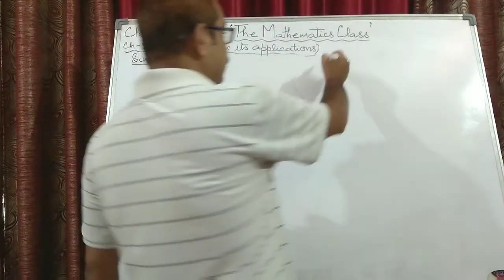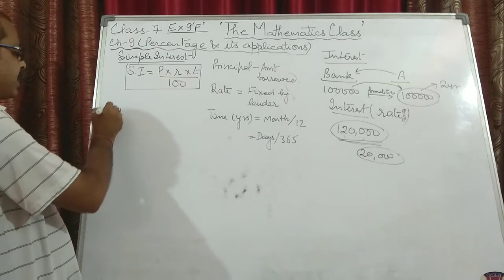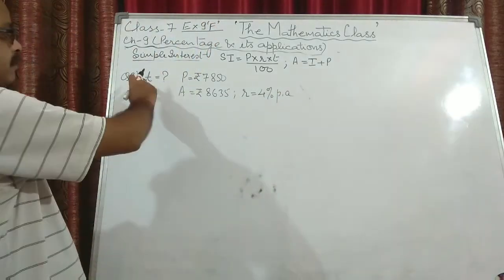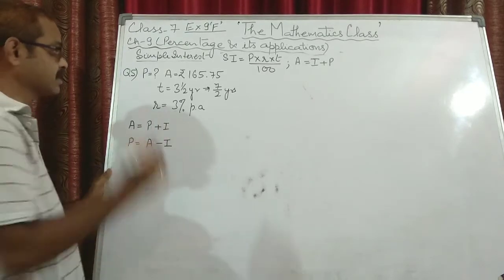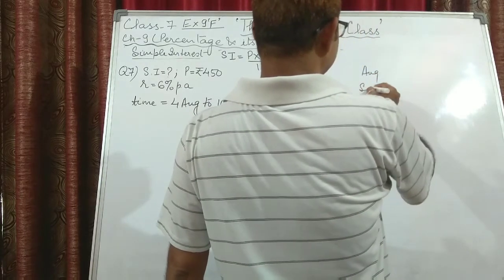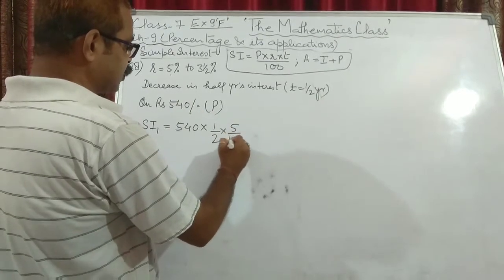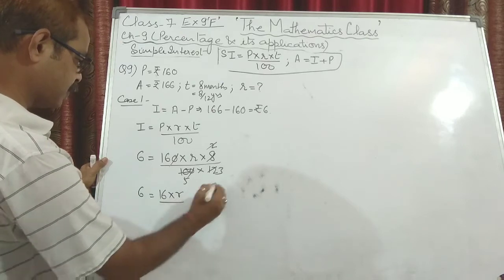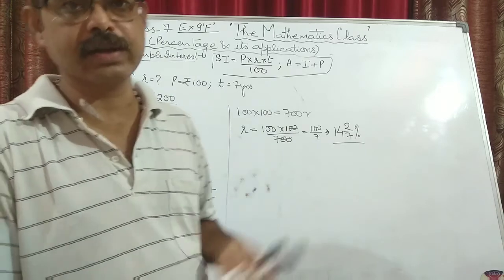PERCENTAGE || CLASS-7 || PART-6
This video is for class 7 for the topic  PERCENTAGE ".  I hope you all will like it and study sincerely. If you have any problem or doubt kindly comment down. If you like the video, do not forget to like and subscribe to the channel so that you get tuned with the channel.I will be soon coming with the next part of the video,Till then share with your friends...If you have not seen the first part of the video kindly click on the link below 👇 👇